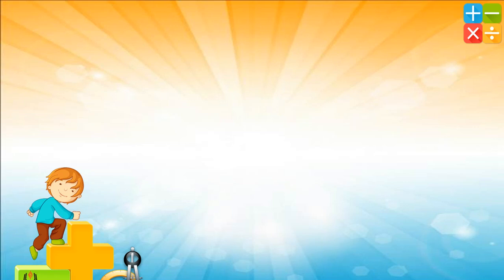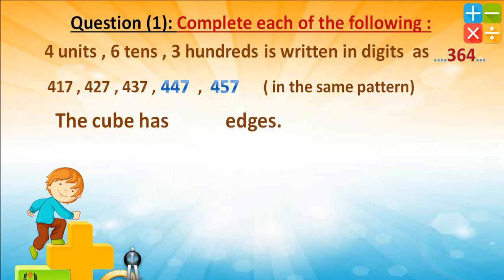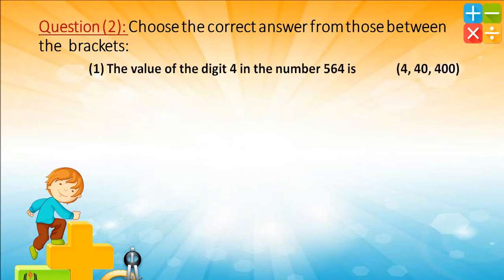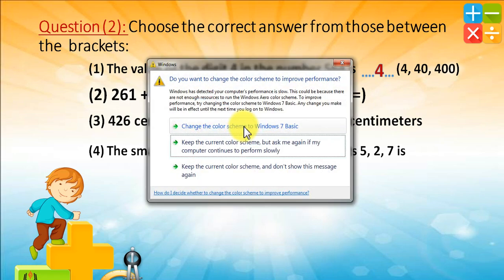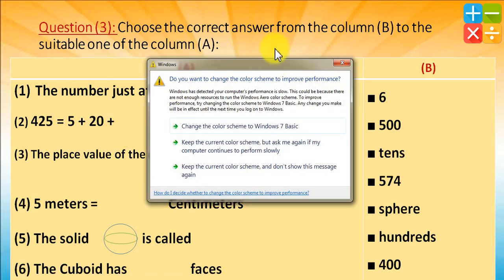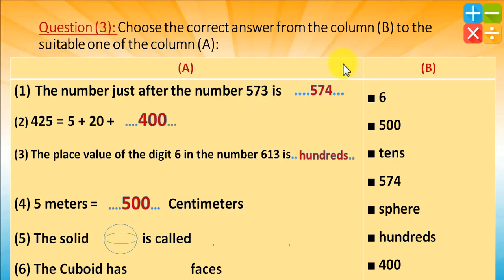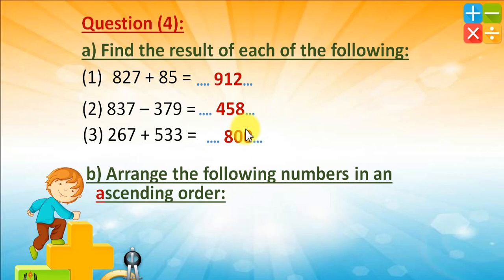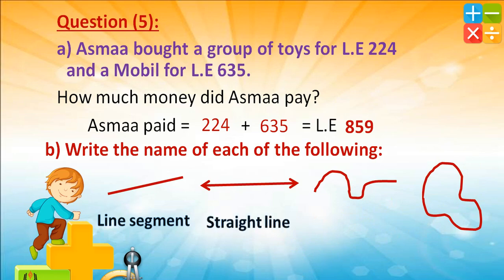ماث تانية ابتدائي المنهج القديم Math ( prim2) BY Mrs.Shimaa.Saeed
المراجعه الأولي من سلسلة مراجعات Math للصف الثاني الابتدائي .تحياتي شيماء سعيد